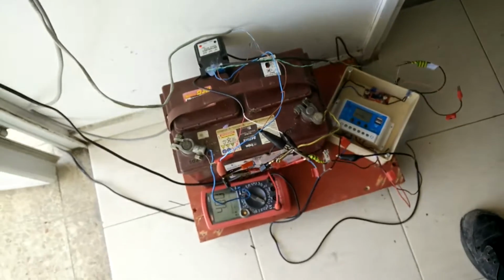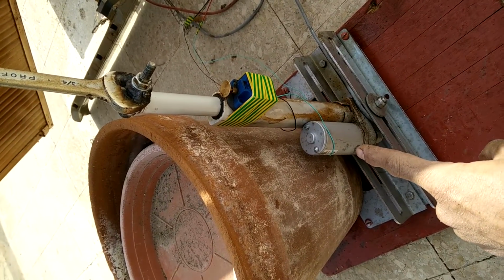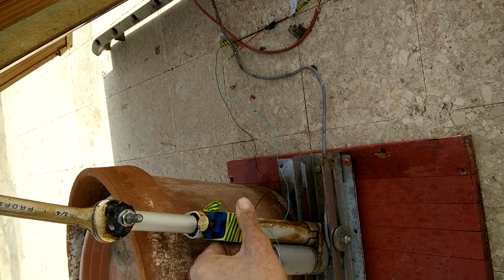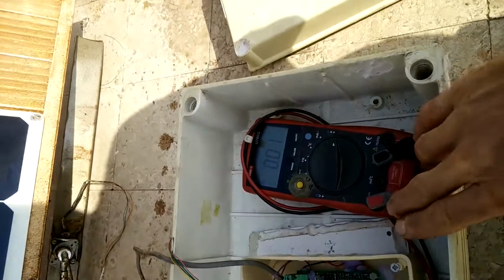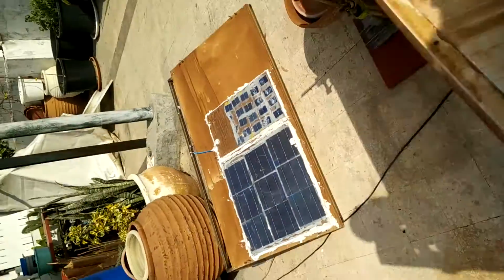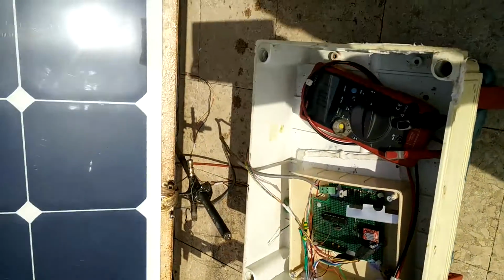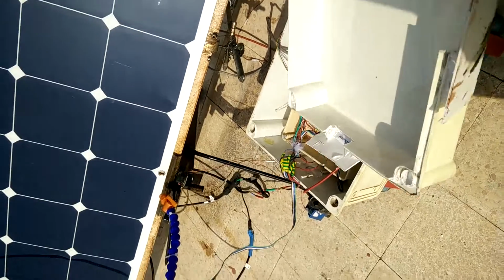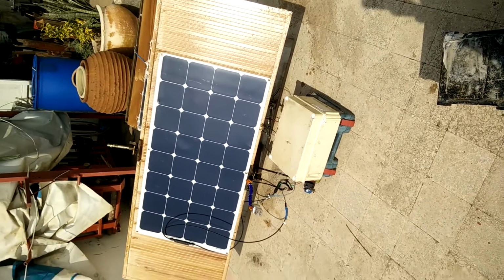solar tracker with Atmega328p -real practice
Atmega328p solar tracker,Nema17+A4988+L298